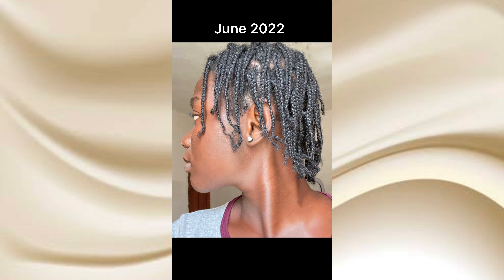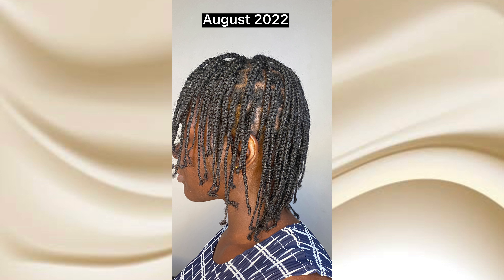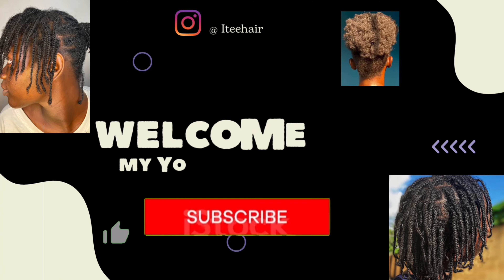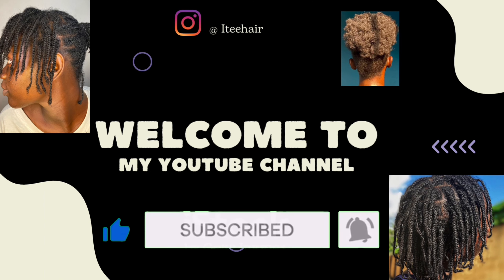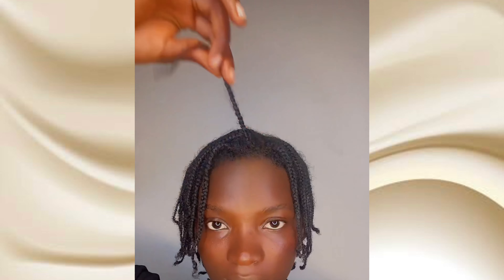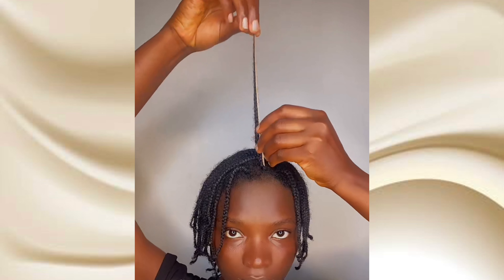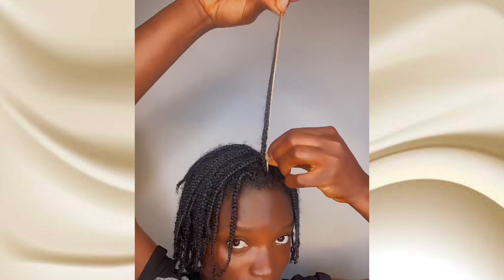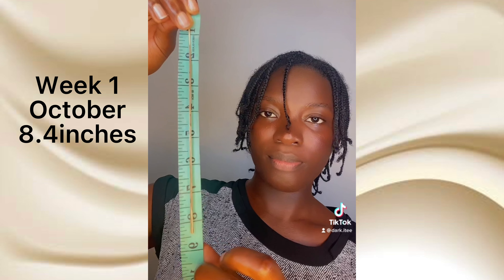Mini braids for hair growth || mini braids on 4c natural hair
Mini braids for hair growth || mini braids on 4c Mini braids for hair growth || mini braids on 4c natural hair.
Mini Braid Guide Ebook for beginners
Mini braids Journey